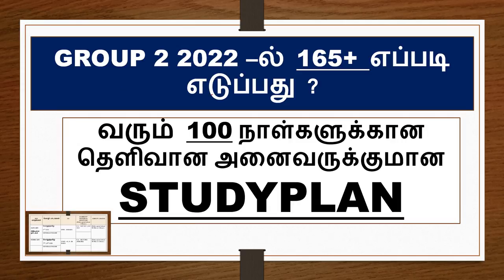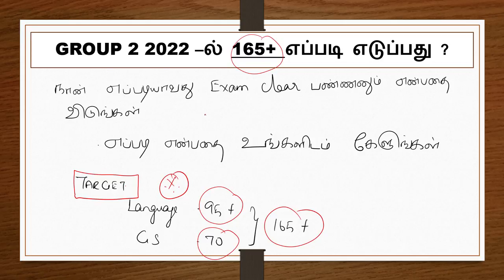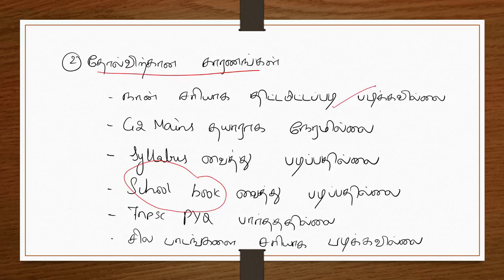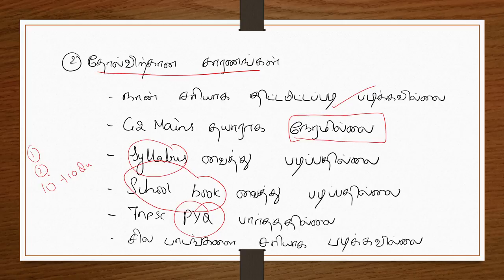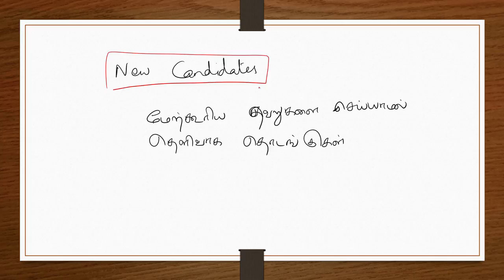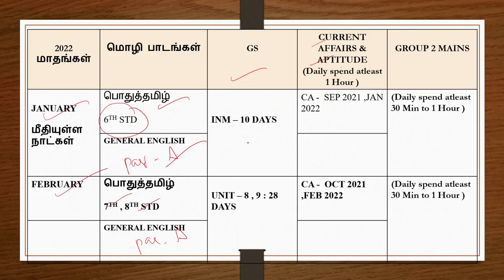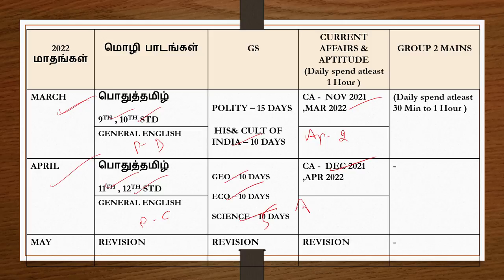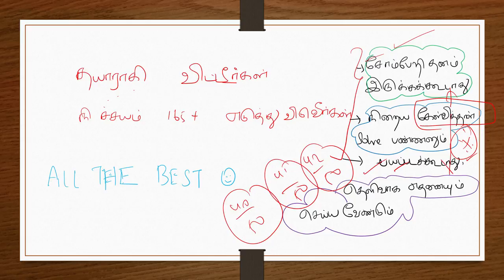Tnpsc Group 2 2022 100 Days Study Plan | Tnpsc Group 2 Prelims Study tips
Hello !

Today's Video is :  Tnpsc Group 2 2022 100 Days Study Plan | Tnpsc Group 2 Prelims Study tips | Tnpsc Group 2 Study Plan

If you'd like to see more videos like '   Tnpsc Group 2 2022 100 Days Study Plan | Tnpsc Group 2 Prelims Study tips | Tnpsc Group 2 Study Plan ' , please Comment and Subscribe

Title :     Tnpsc Group 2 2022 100 Days Study Plan | Tnpsc Group 2 Prelims Study tips | Tnpsc Group 2 Study Plan